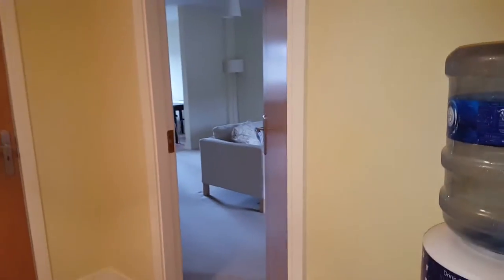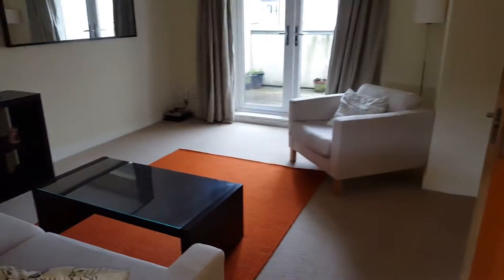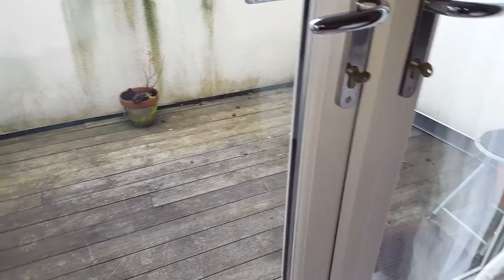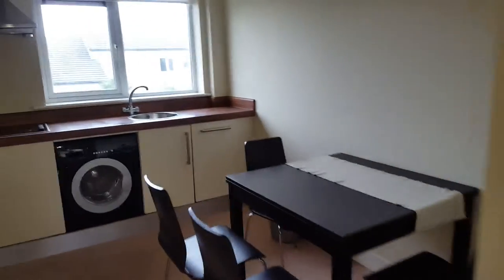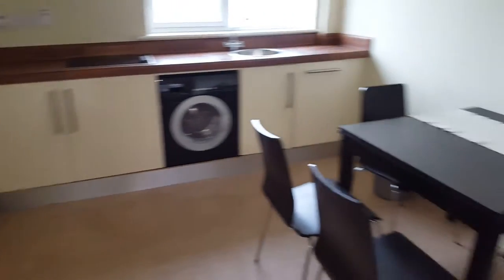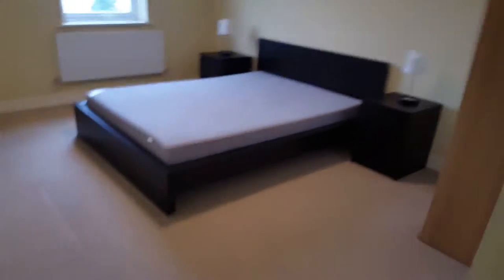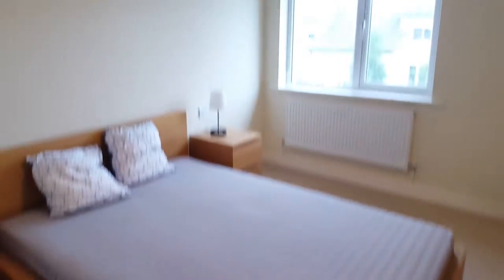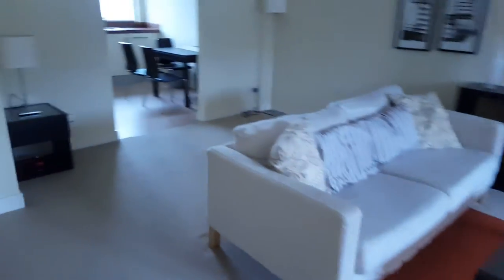Belmayne Park South - 3 bed apartment